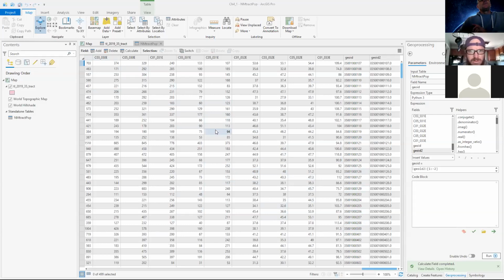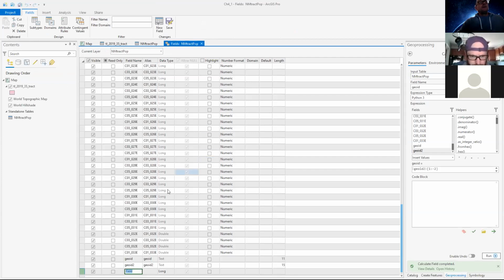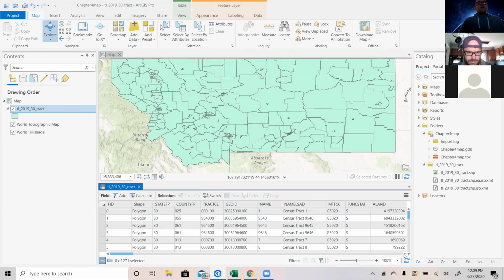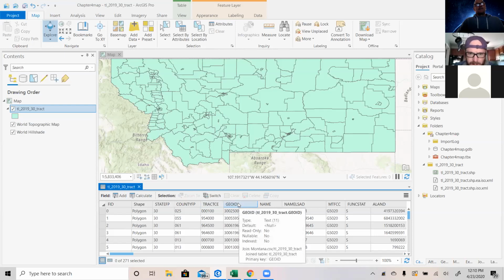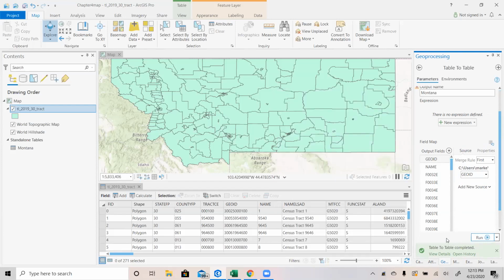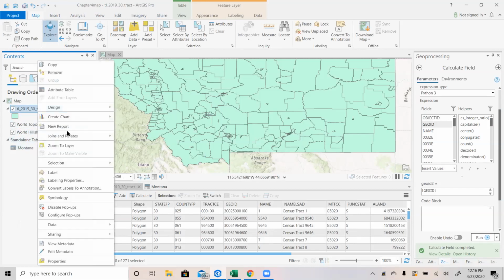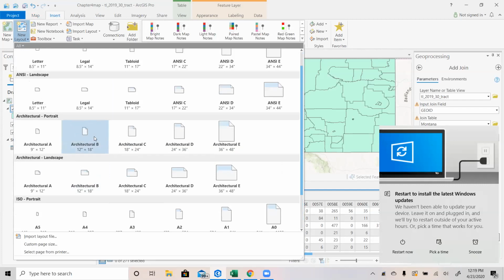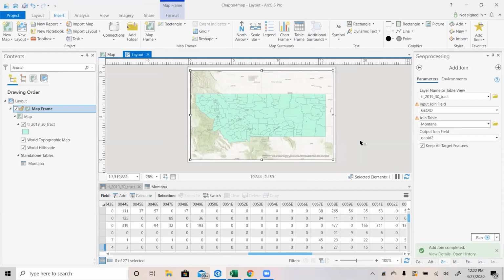GIS 115 Checkup Meeting & Joining Tables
Here's the recording of a quick meeting in which we discuss how to make a field join-able to a Census tract shapefile attribute table.